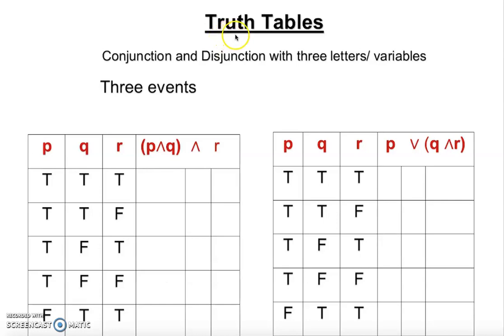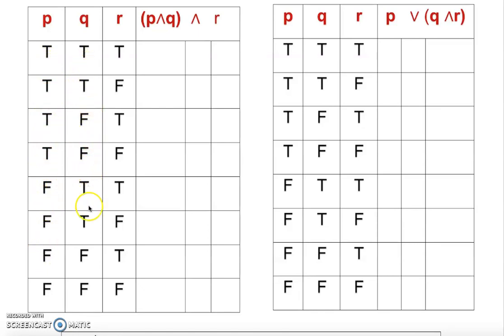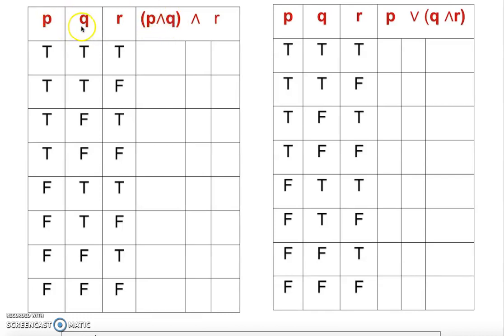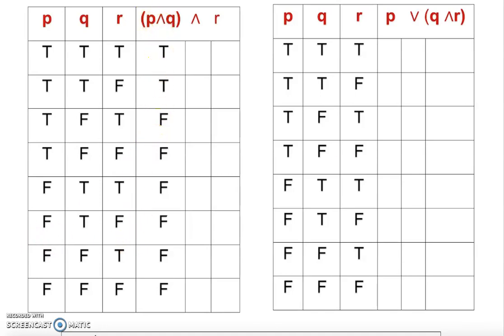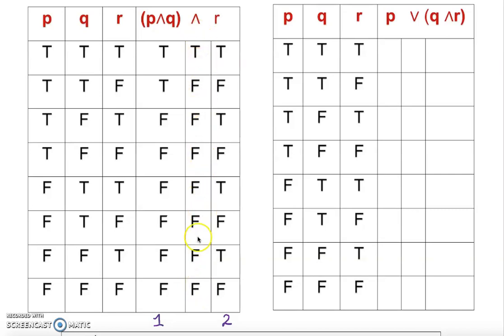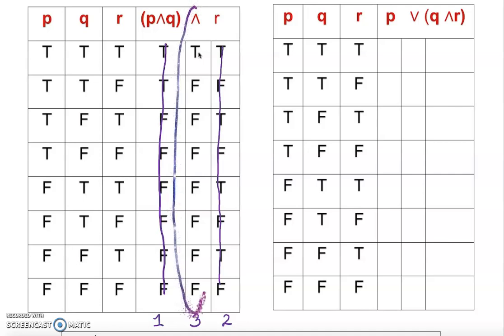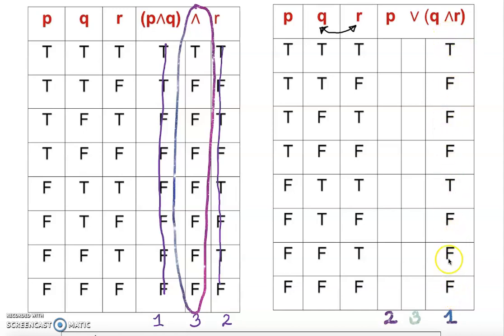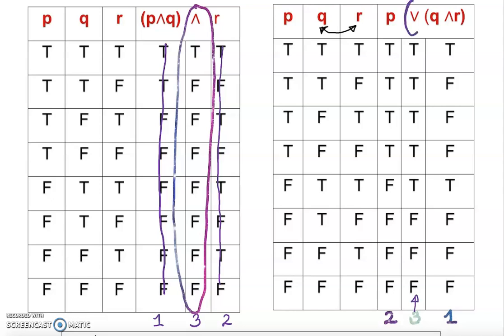Truth Table: Conjunction and Disjunction for Three Statements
This video will help you constructing truth table for three statements with conjunction and disjunction